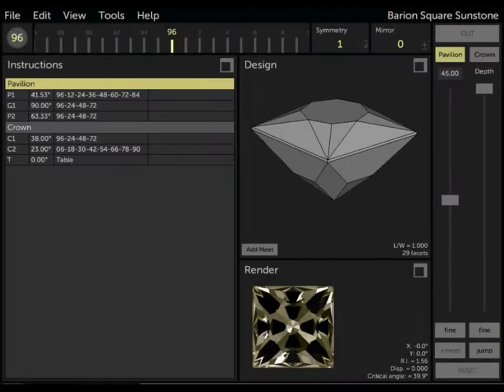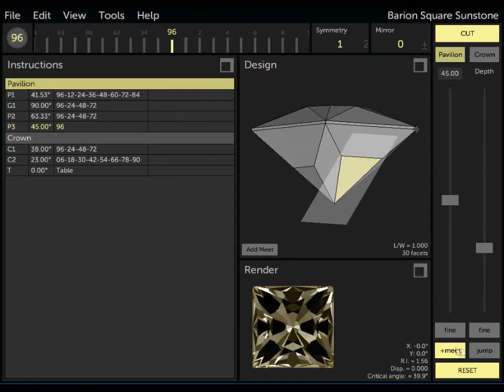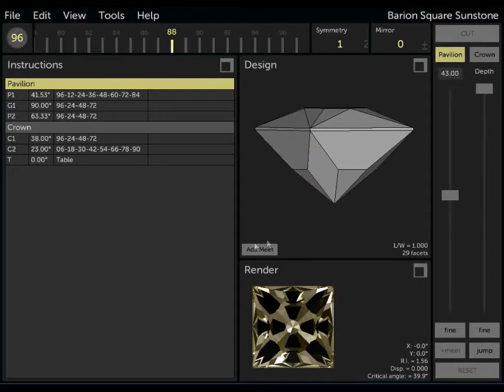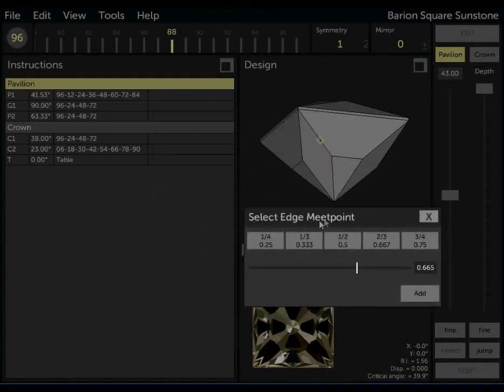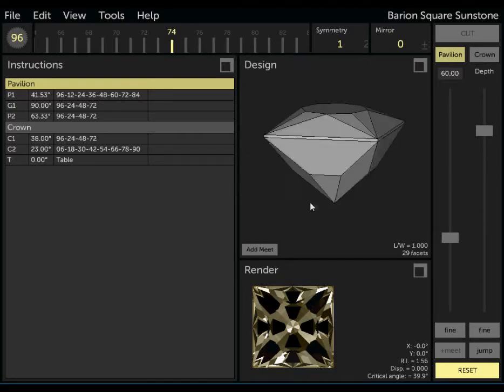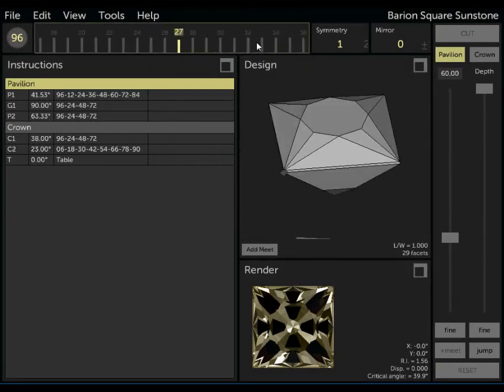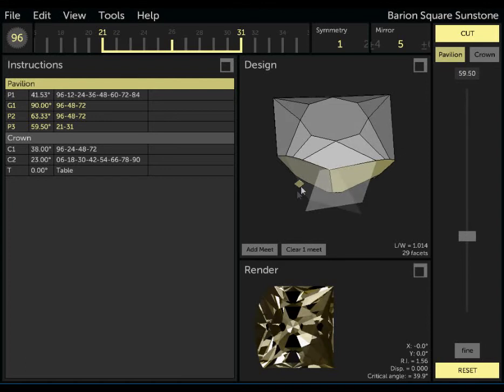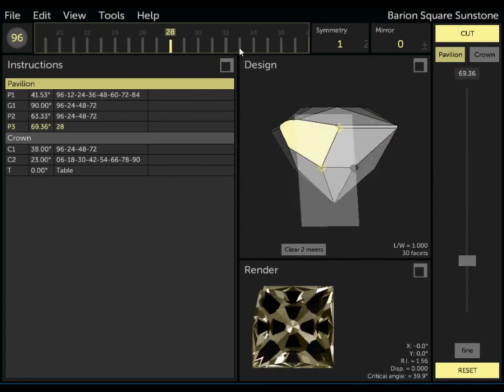Gem Cut Studio - Adding Meetpoints